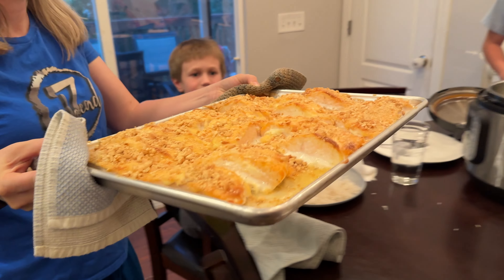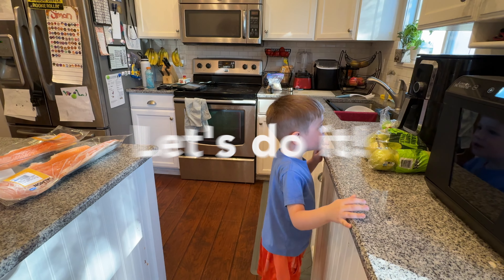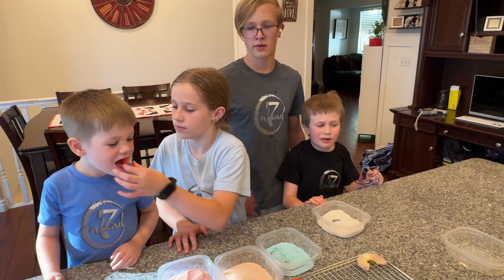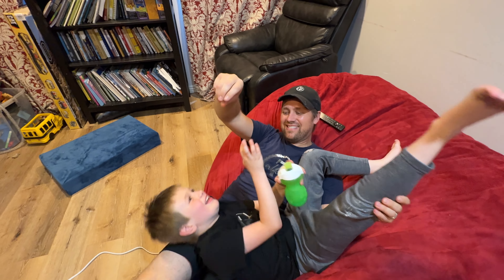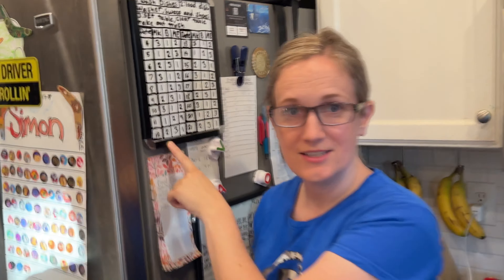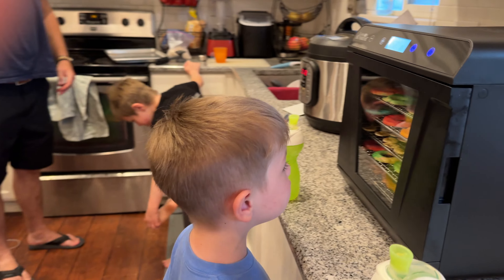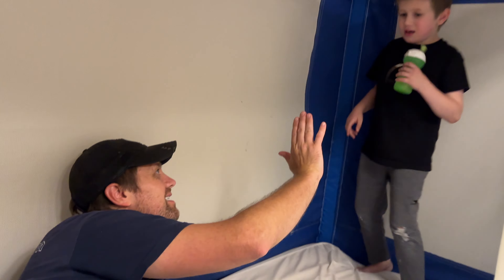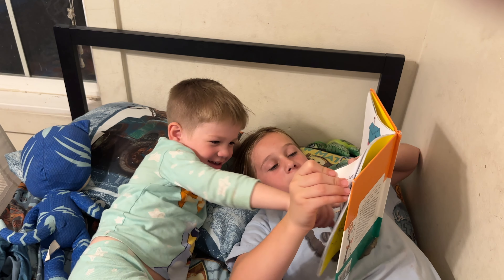Bedtime Routine with Mild Autism & Severe Autism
In this video, we share a typical evening after Simon (has level 1 Autism) and Ezra (has level 3 Autism) come home from school, as well as bedtime and dinner routines.

Wondering if your child is autistic?

Hey Friends, here is how we can support you ❤️ ⬇️ ⬇️ ❤️